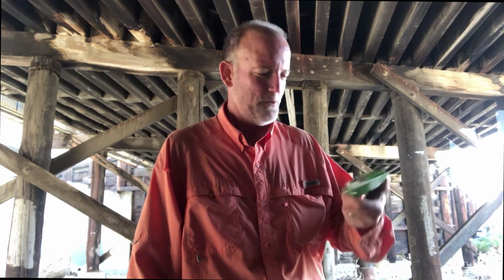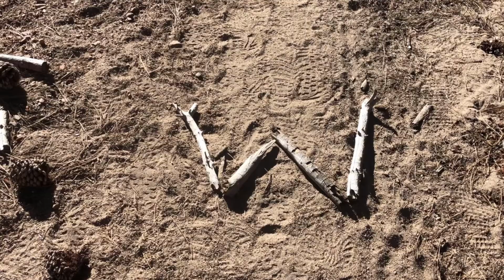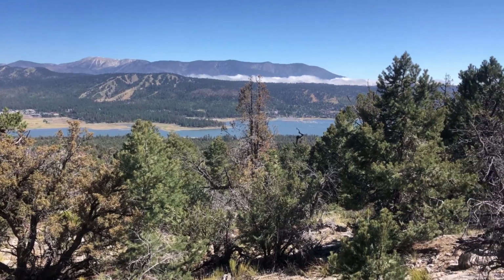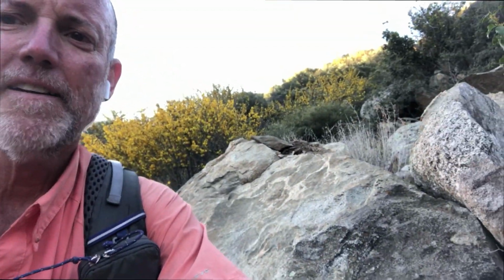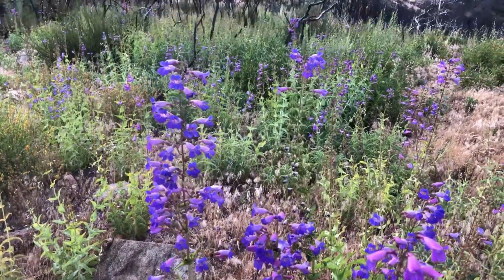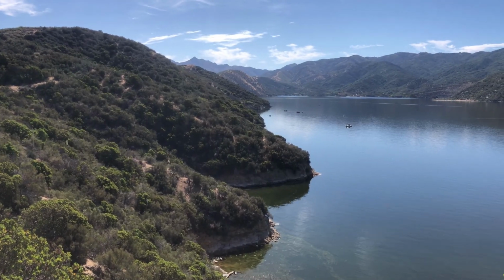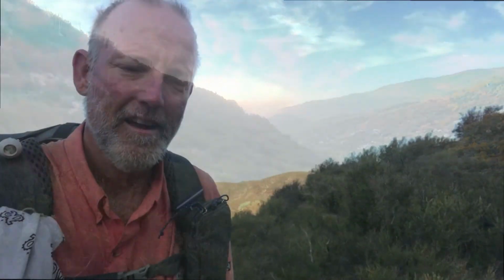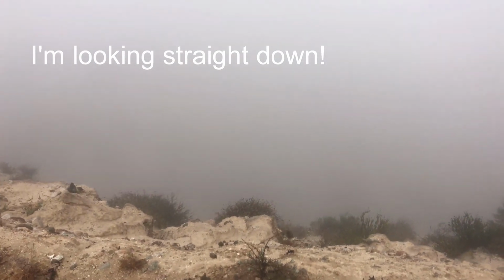PCT 2018 California Section C - Interstate 10 to Interstate 15 - Up and Down!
The Pacific Crest Trail: California Section C starts and ends in the desert, but has the mountains of San Bernardino in the middle.  It's a 132 miles of Southern California PCT.  Follow along on this next leg of the journey.